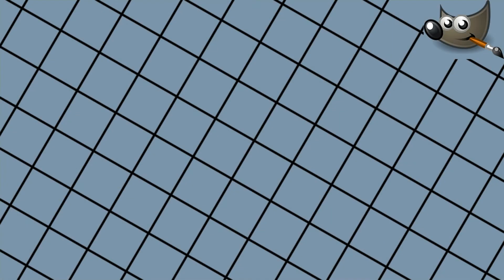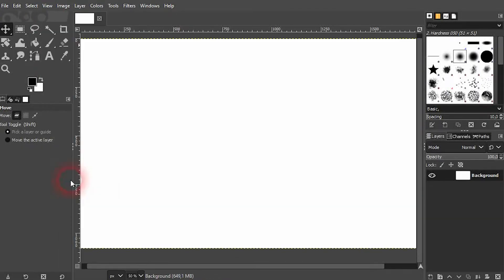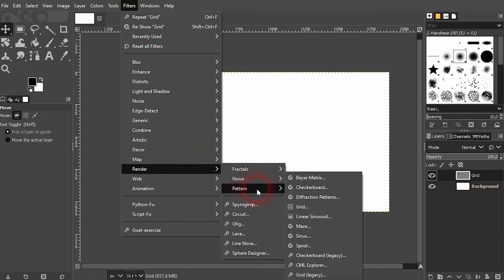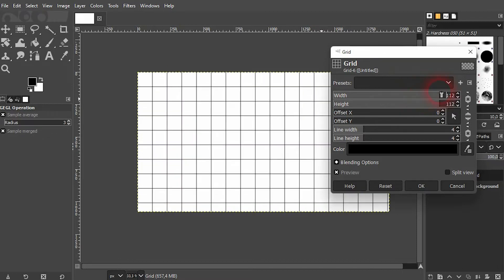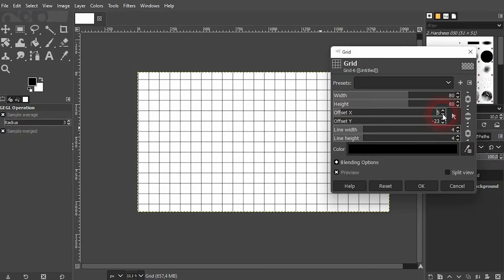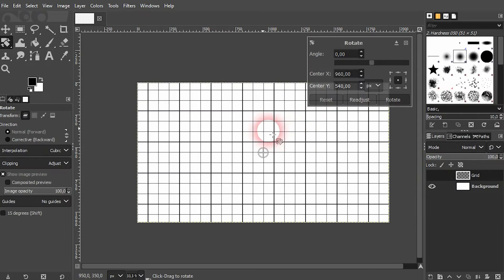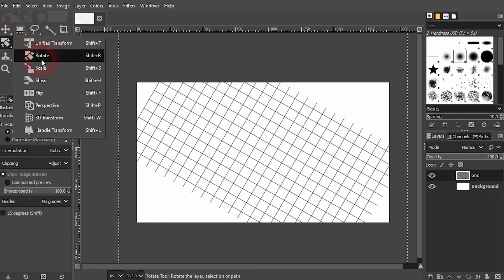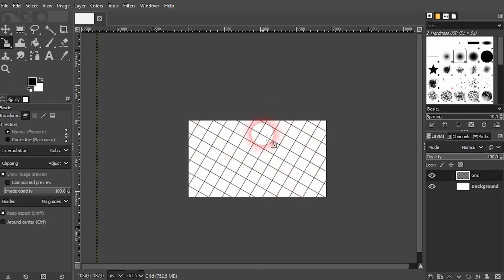How to Create a Grid in Gimp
In this tutorial I'll show you how to create a grid in Gimp.